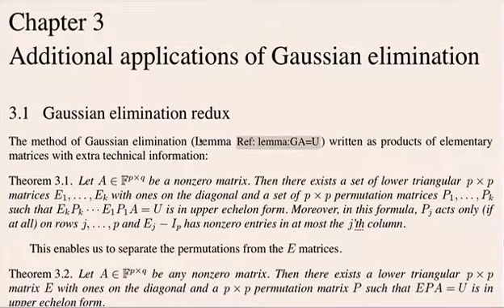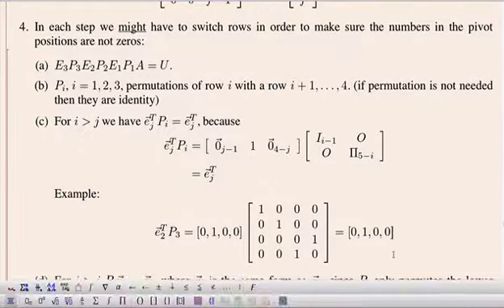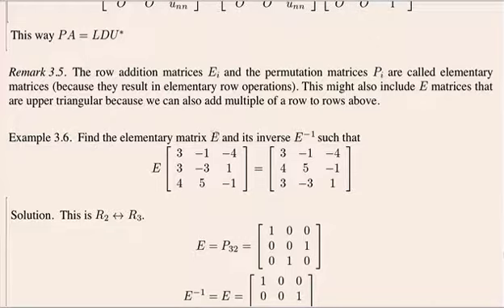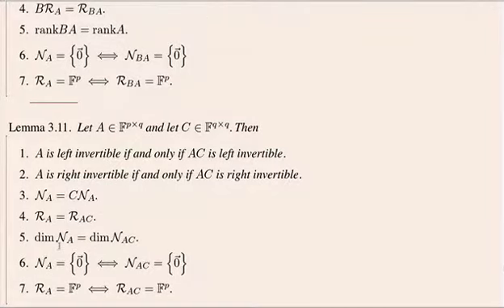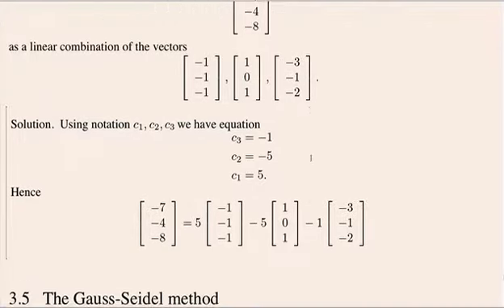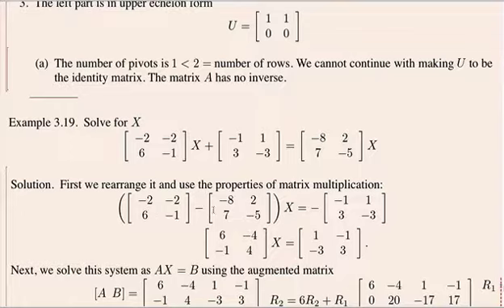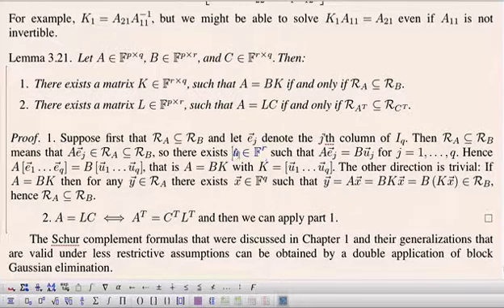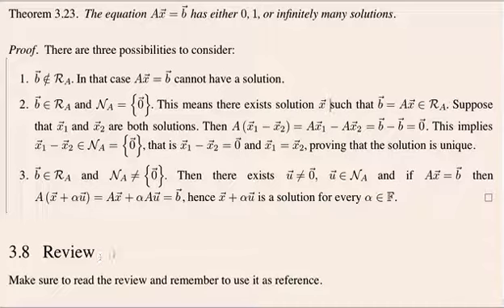11 Gaussian Elimination Redux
More Gaussian Elimination